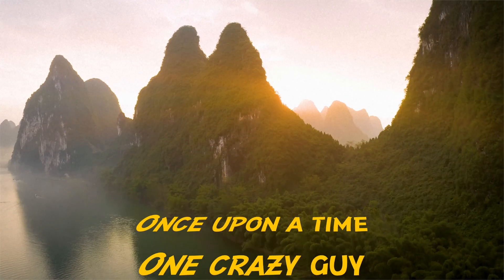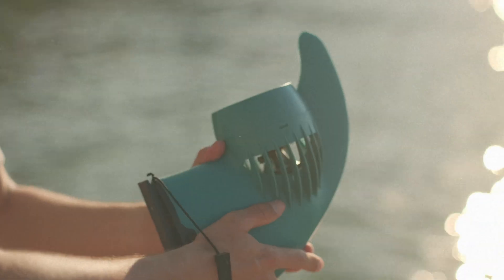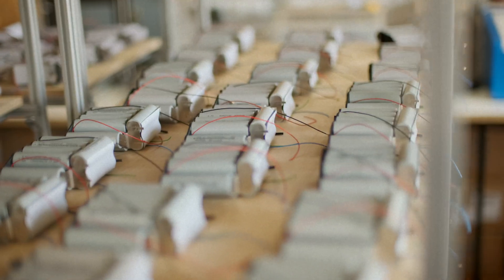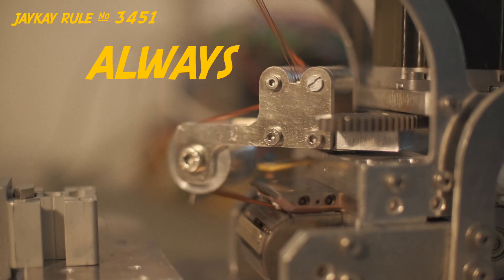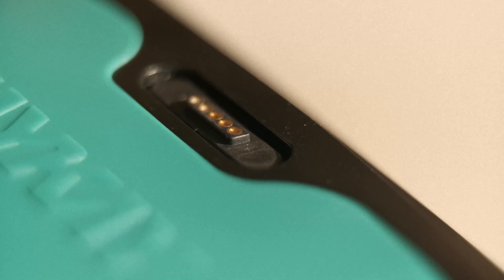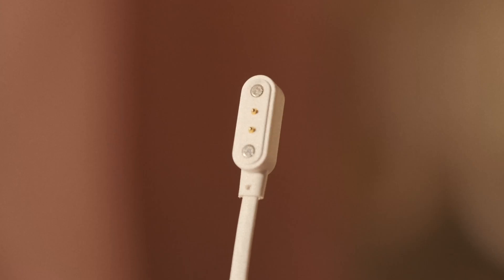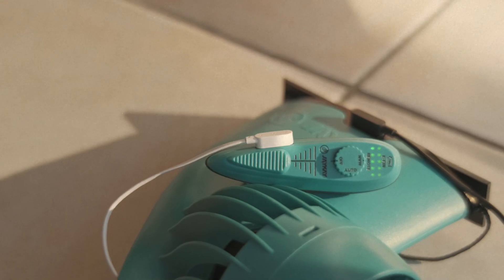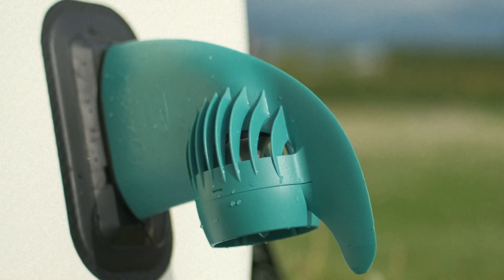JayKay Tutorial / 04 Batteries & Charging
Welcome to our fourth e-Fin tutorial. It's all about the batteries & charging!

Electrify any water sports device with a fin mount.

No matter if stand-up paddle boards, windsurfers, surfers or kayaks with the mounting for US box or slide-in box. Enjoy your freedom in choosing your board and assemble the e-fin quickly and easily.

These are some of the most important key features of the JayKay Electric Fin:
1. Fits on any SUP/Kajak/Boat with US or Slide-In Box
2. All-In Design (no extra battery pack outside of the fin)
3. No cables, just Plug & Play
4. Made in Germany, 2 Year Warranty
5. Pedelec & Manual mode